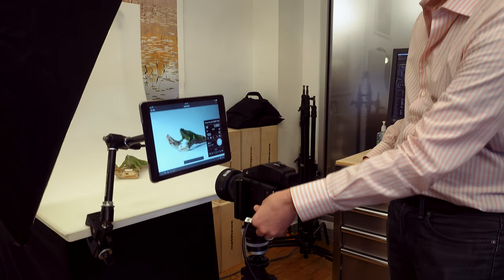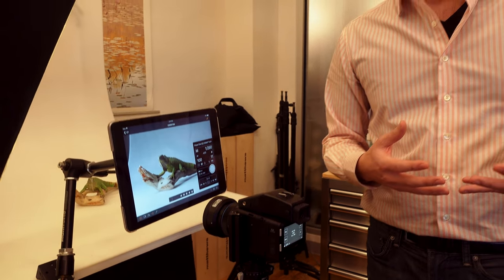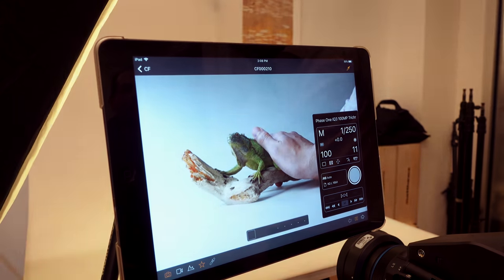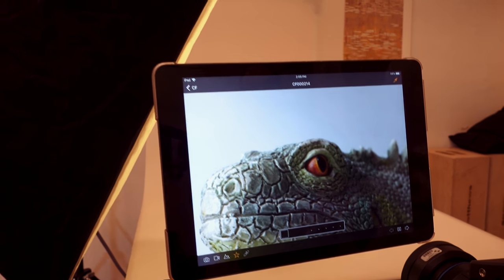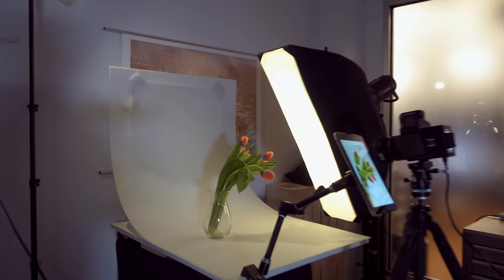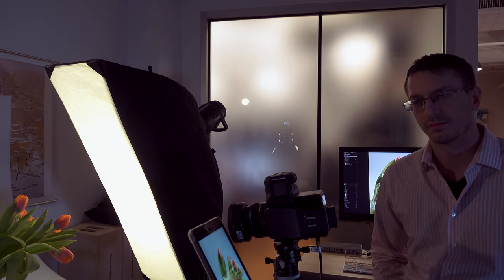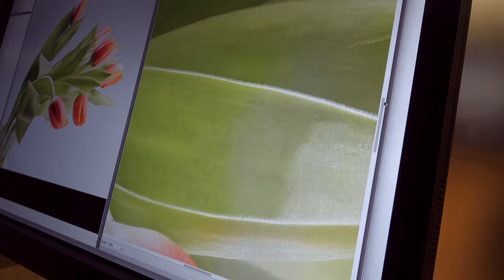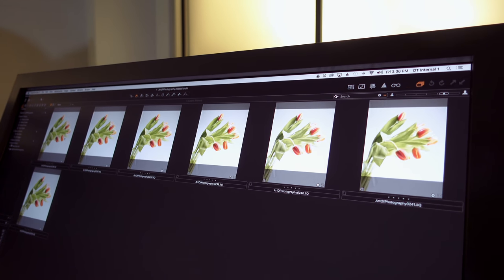Studio camera setup - FOCUS STACK macro photography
A few weeks ago I had the opportunity to visit Digital Transitions in New York City to do some photography in their studio. In this video, Doug Peterson shows us his method of focus stacking on the Phase One XF with the IQ3 Trichromatic back.

You can do this with any camera. The challenge of macro photography is working with an extremely shallow depth of field. Phase One will do automatic calculations for the photos you want to stack but this can be done manually with any camera.

The software we used for stitching the final image is called Zerene Stacker. It does have a 30 day trial if you want to try it out.

Ted Forbes
The Art of Photography
USA

I make videos covering famous photographers, photography techniques, composition, the history of photography, philosophy and much more.